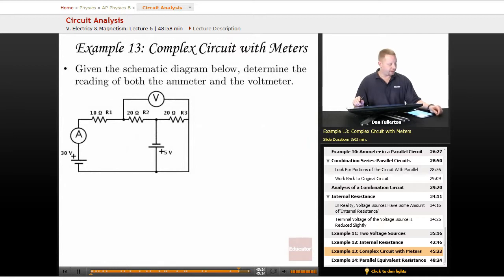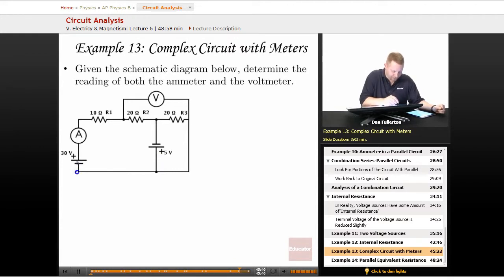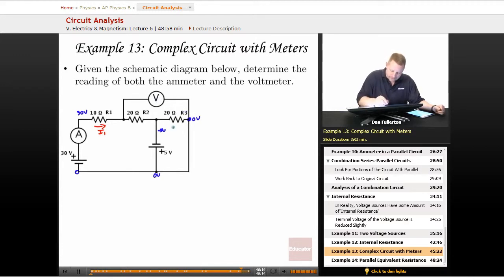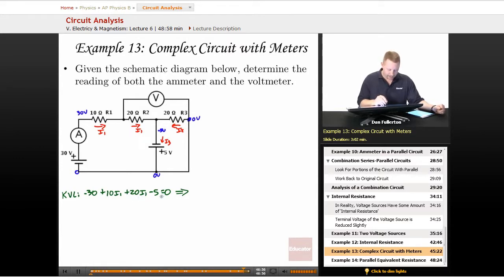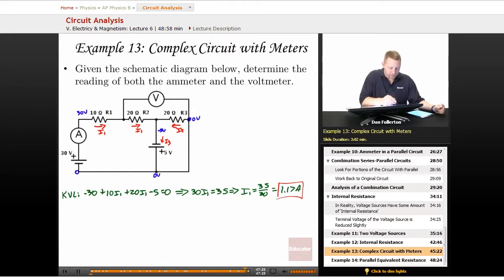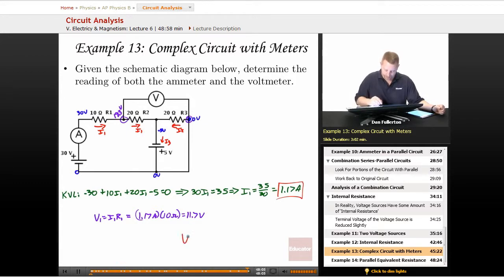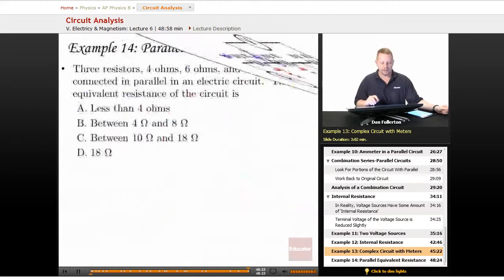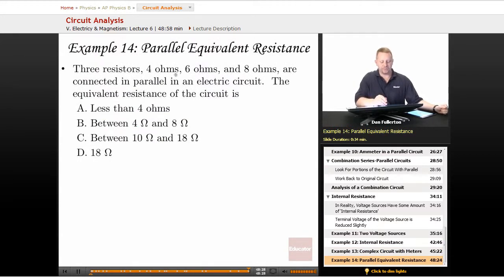Circuit and Parallel Equivalent Resistance | AP Physics 1 & 2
Example of circuit and resistance from Educator.com’s AP Physics 1 & 2 class. Want more video tutorials? Our full lesson includes in-depth explanations and even more worked out examples.
In this video, we’ll discuss circuit and parallel equivalent resistance. You'll learn to determine the reading of both the ammeter and the voltmeter for a complex circuit.

Like other instructors such as Yau-Jong Twu, Flipping Physics, Bozeman Science, and Dan Fullerton? Our AP Physics instructor is pretty awesome too. Professor Fullerton obtained his B.S. and M.S. in Microelectronic Engineering from the Rochester Institute of Technology (RIT) and his secondary physics teaching certification from Drexel University. He taught undergraduate and graduate Microelectronic Engineering courses at RIT for 10 years, and High School Physics since 2007. He was recently named a New York State Master Physics Teacher, and is the author of AP Physics 1 Essentials, Honors Physics Essentials, and Physics: Fundamentals and Problem Solving. Professor Fullerton also works out an entire AP exam including all multiple choice and free response questions.